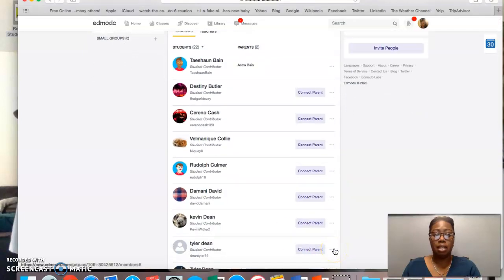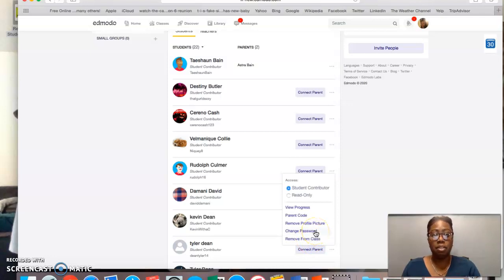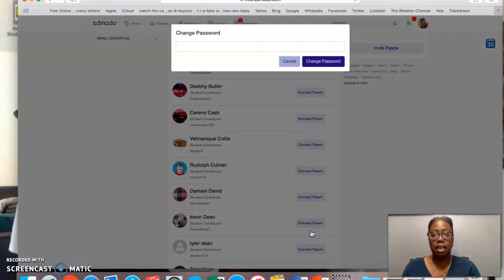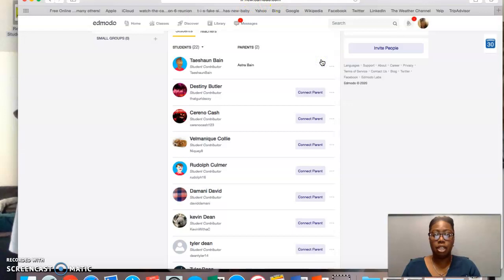Resetting a Student's password in Edmodo